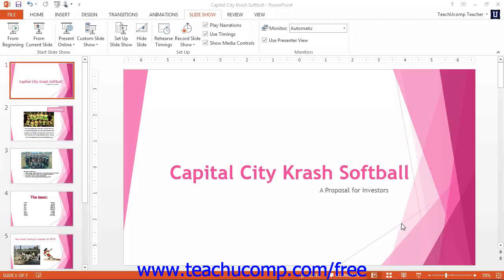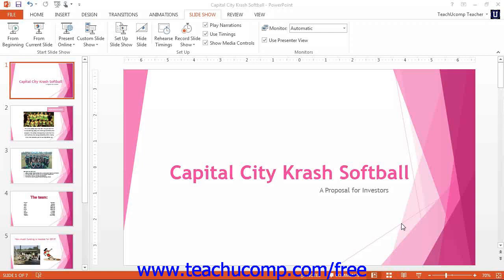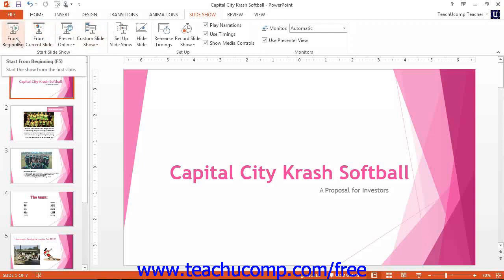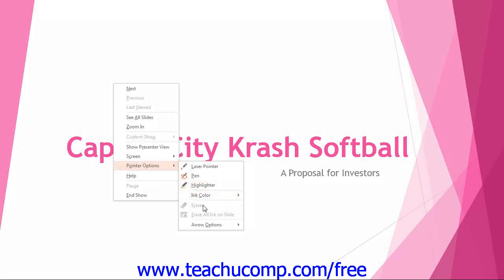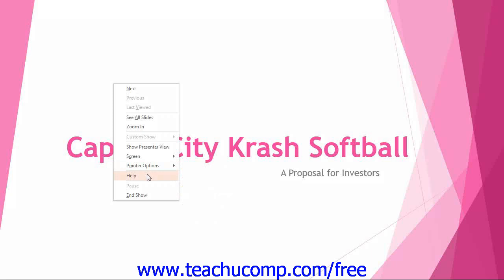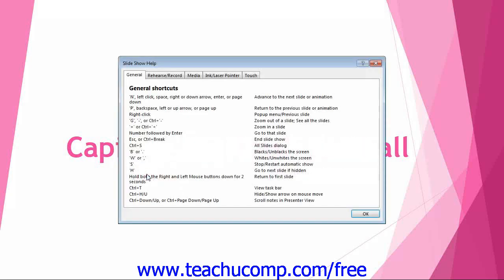PowerPoint 2013 Tutorial Running a Slide Show Microsoft Training Lesson 7.1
Learn how to run a slide show in Microsoft PowerPoint - the most comprehensive PowerPoint tutorial available. Visit us today!